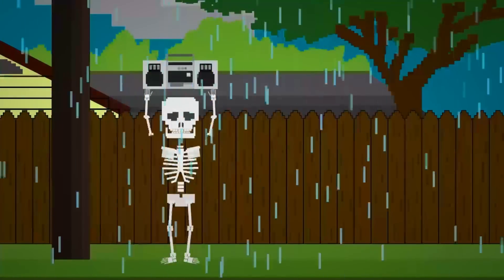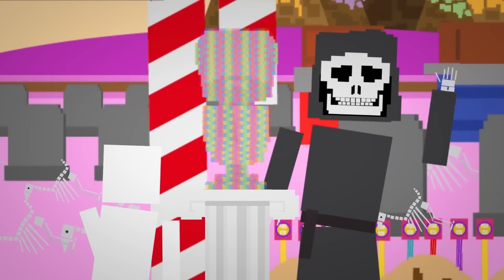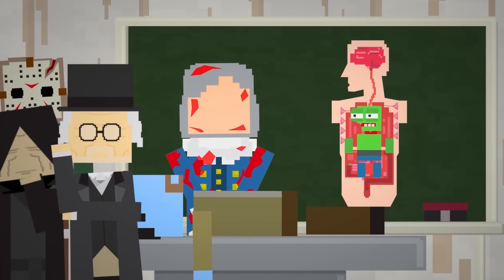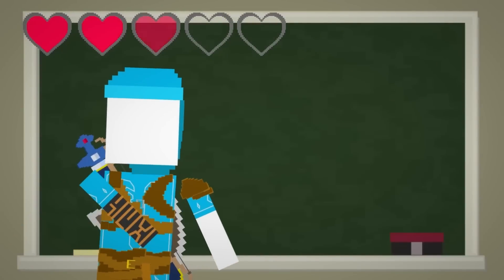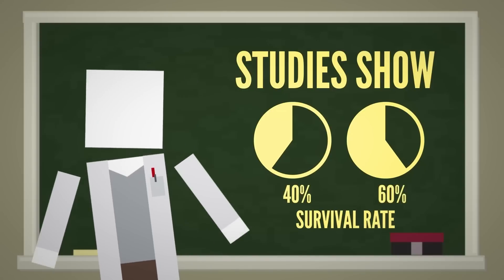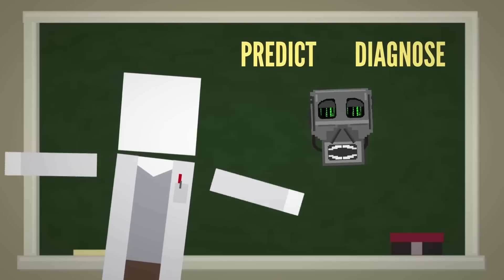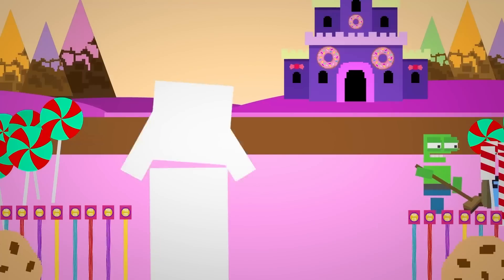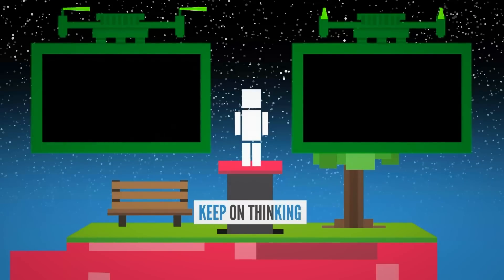When Are You 100% Dead? 💀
We explore the question of when you're really 100% dead💀, how the definition of death has changed over time 📜, and the fascinating science behind bringing people back to life ⚡ with modern medical breakthroughs! 🧠✨